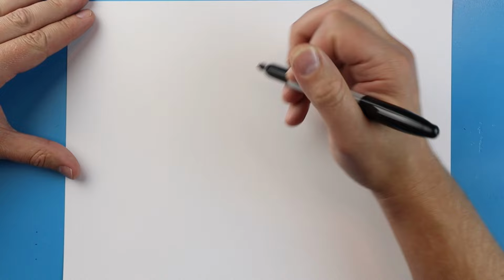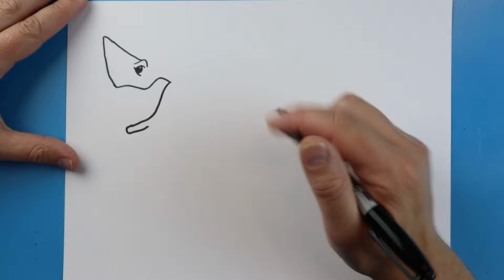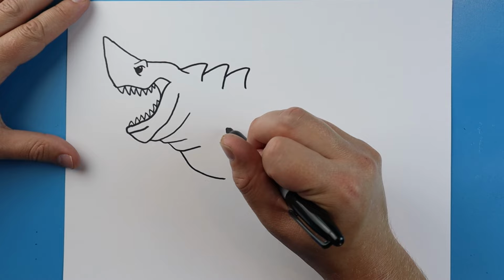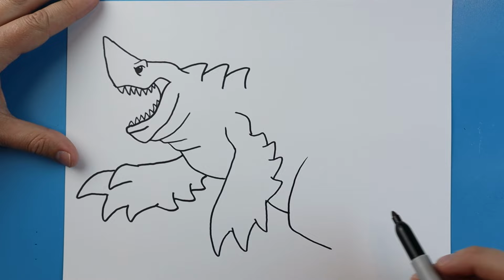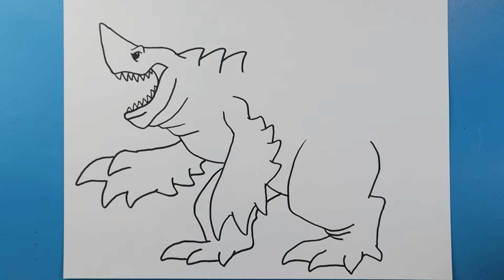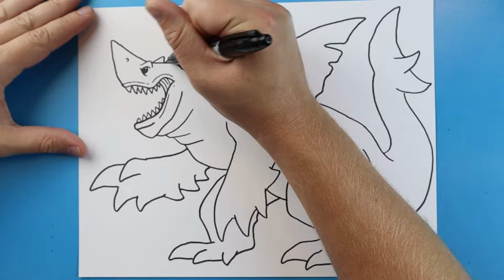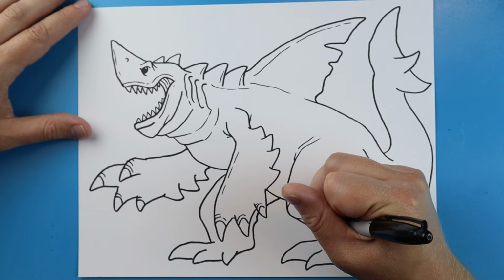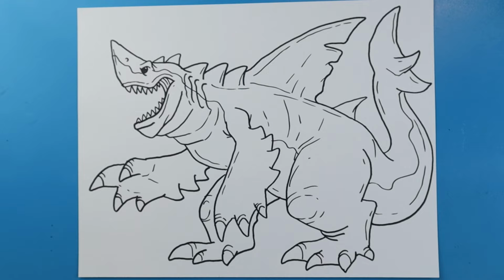How to Draw a SHARK TITAN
Step by step video on how to draw a SHARK TITAN!!!